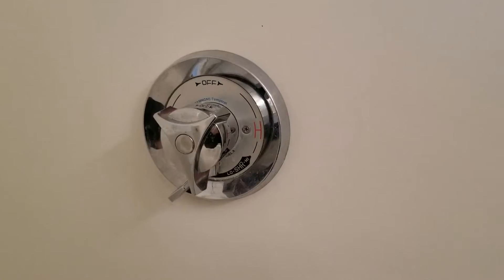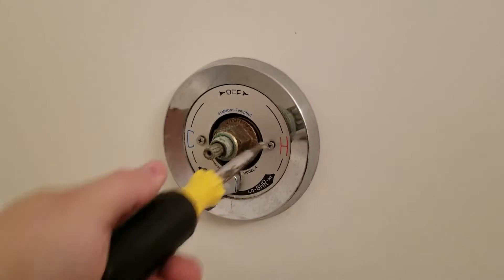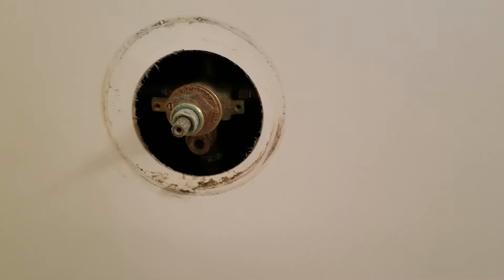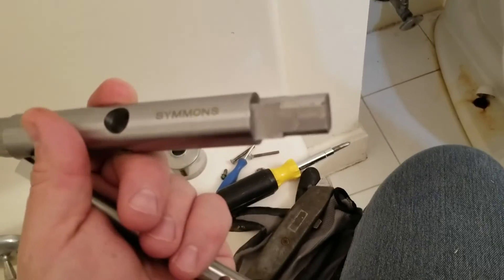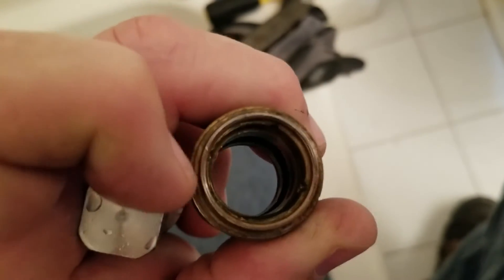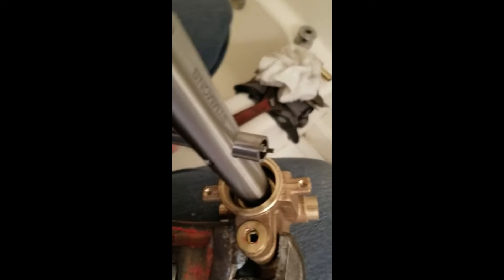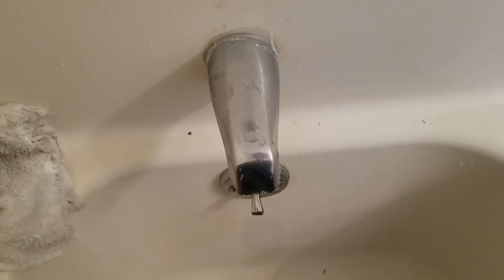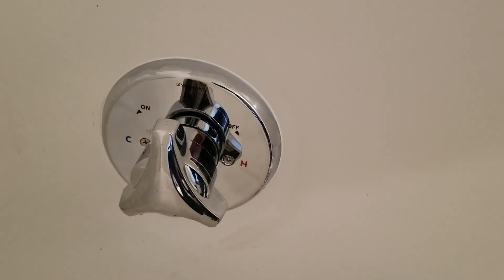Rebuilding of a Symmons S96-2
Rebuilding of a Symmons S96-2 by swapping out all the guts from a brand new valve with one installed in a wall.